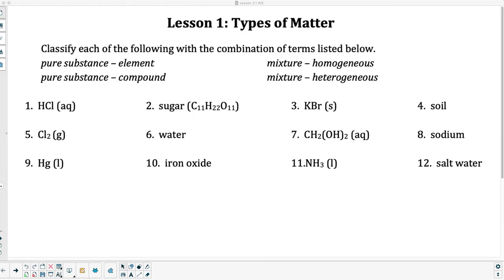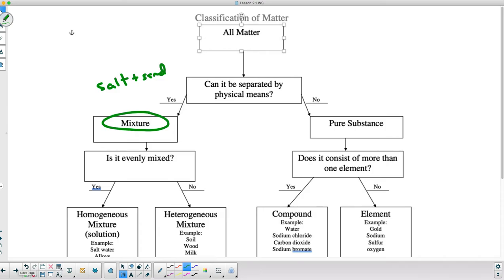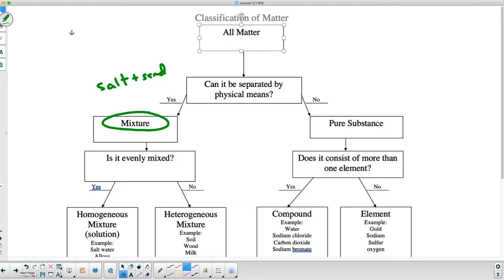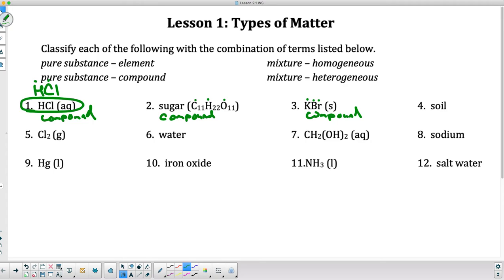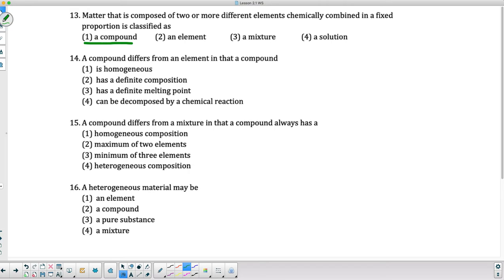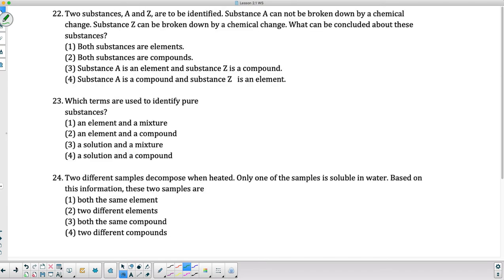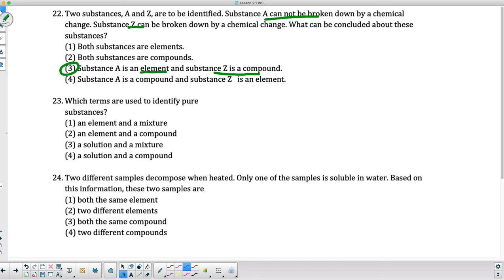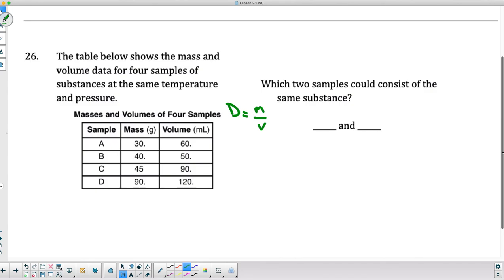2 1 Types of matter screencast